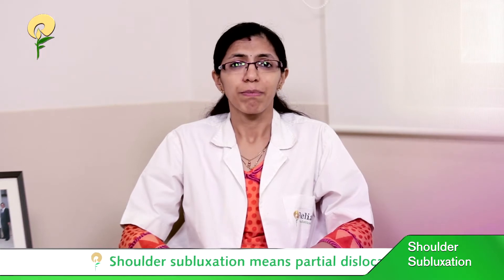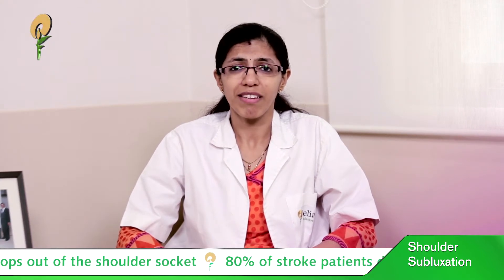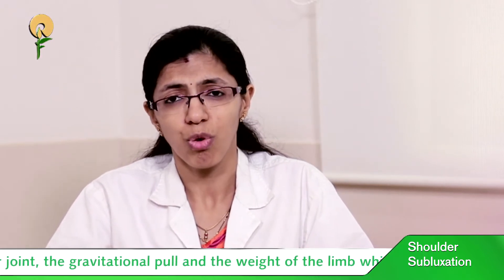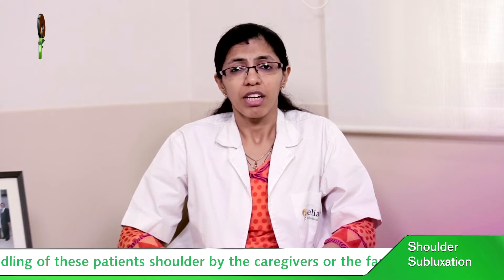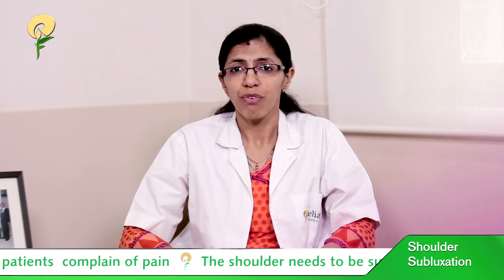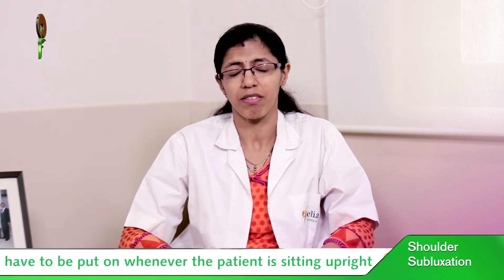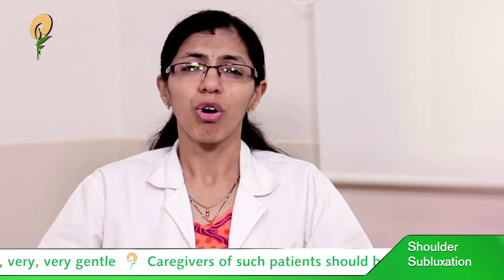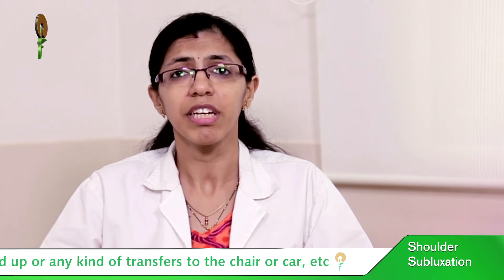Shoulder subluxation after stroke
Dr. Shivangi Salian, Rehabilitation and Sports Medicine explains what shoulder subluxation is and how to avoid it.